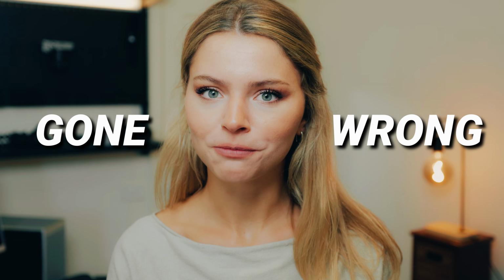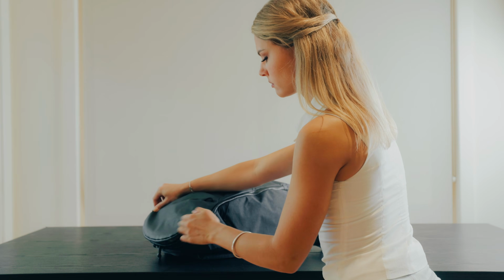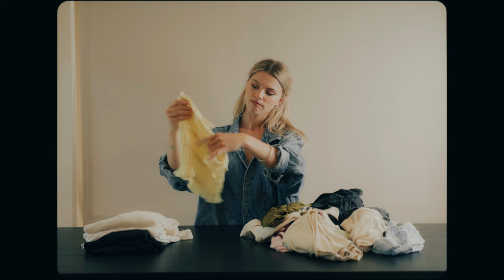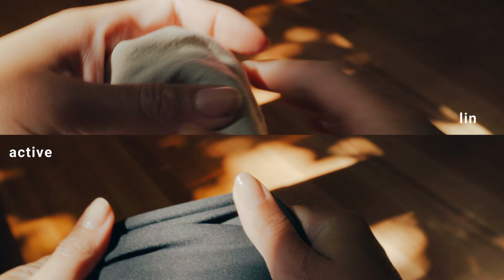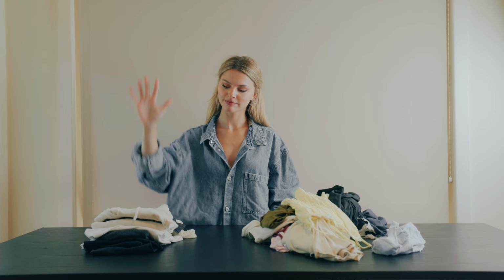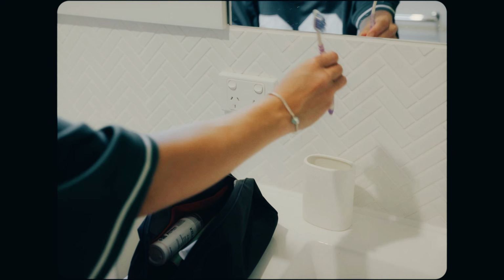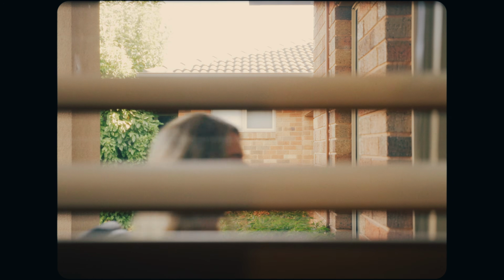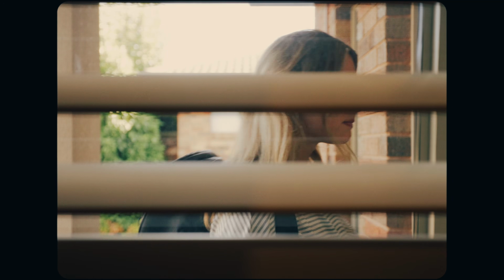Stop Overpacking! 7 Simple Packing Tips to Master One Bag Travel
I used to think overpacking was just part of traveling. Turns out, it was mostly decision-making gone wrong.

In this video, I'm breaking down 7 simple ways to fit everything in just one bag. And yes, it's totally possible – even if you're skeptical right now (I was too!). These minimalist packing tips will help you pack light for travel without feeling like you're sacrificing anything.

0:00 - Introduction
0:31 - What to look for in a great backpack
1:09 - Forgot the 'what ifs'!
1:39 - Lighter, quick drying, double duty fabrics
2:17 - Packing cubes are kinda awesome
03:04 - Wear the bulky stuff
03:20 - Accessories needs to earn their place
03:43 - Digital over physical
04:13 - Re-assess and refine

THE 7 MINIMALIST PACKING TIPS:

**1. Pack for Reality, Not Hypotheticals**
Stop packing for "what if" scenarios. If you're hesitating about bringing something, that's your answer – leave it. I learned this the hard way: every time I packed something "just in case," I never used it.

**2. Choose Fabrics That Work Harder**
Lightweight, quick-drying fabrics are game-changers for one bag travel. One top that dries overnight beats three bulky ones. This is how to pack light without running out of clothes.

**3. Packing Cubes = Space Control**
If you're not using packing cubes, what are you doing?! They're not just about organization – they give you actual space control. I use separate cubes for underwear/socks, basic tops, tech stuff (cables, converters, power banks), and toiletries.

**4. Wear the Bulky Stuff**
Hoodies, sweaters, crew necks – whatever takes up the most space gets worn during travel. My travel outfit does the heavy lifting so my bag doesn't have to. This is one of the best packing hacks for carry on only travel.

**5. Accessories Need to Earn Their Place**
I'm not anti-accessories, just picky. Every item needs multiple purposes. A scarf? It's a scarf, headpiece, AND a blanket. The goal isn't less items – it's about being smarter with your minimal packing choices.

**6. Digital Over Physical**
Books are heavy and inconvenient (yes, even though physical pages are nice). I switched to Kindle and my iPhone. Less weight, less clutter, one less thing to lose. This applies to magazines, guides, everything.

**7. Reassess After Every Trip**
When I get home, I look at what I didn't use. This is how you actually get better at minimalist packing for travel – learn from each trip and refine your system.